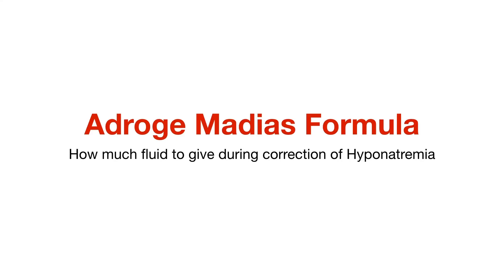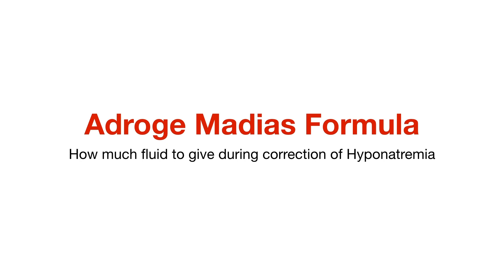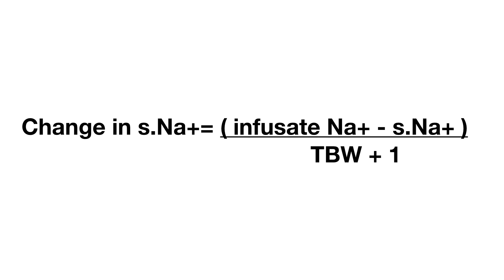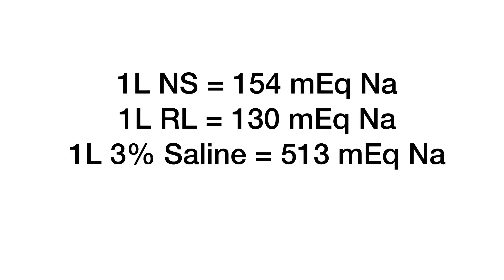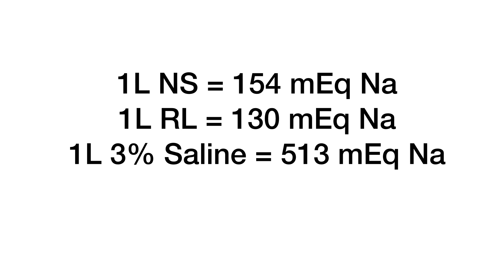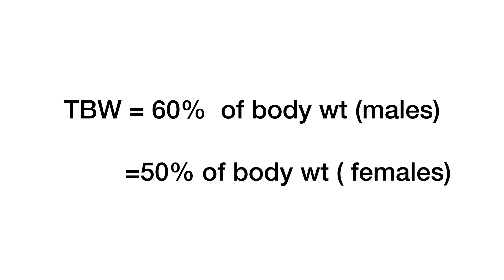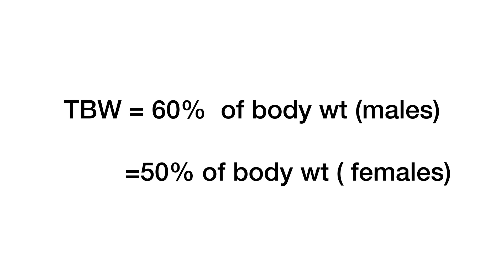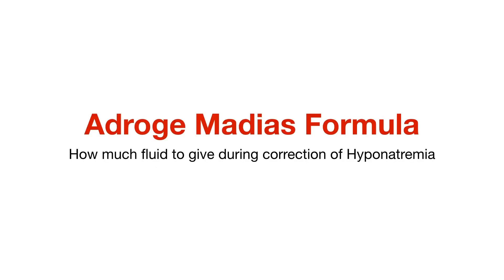Adrogue Madias Formula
Adrogue Madias formula used to calculate fluid requirements in hyponatremia correction